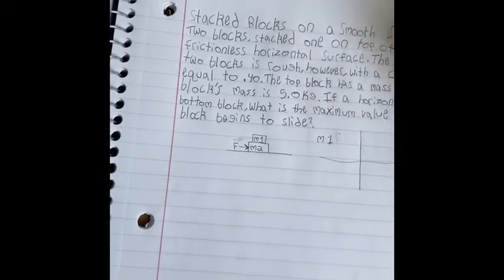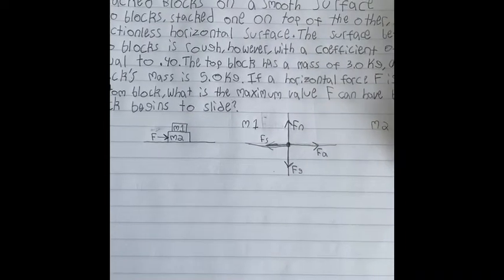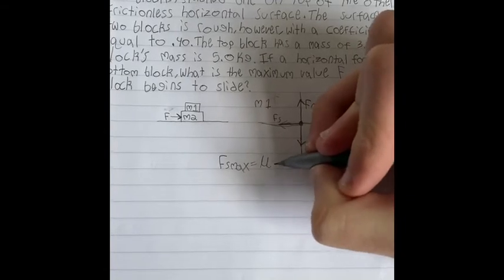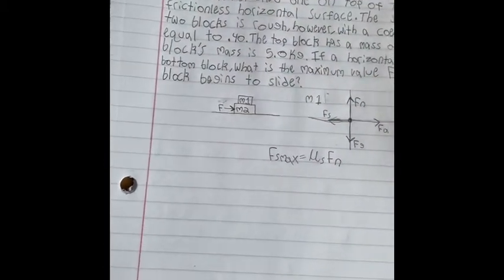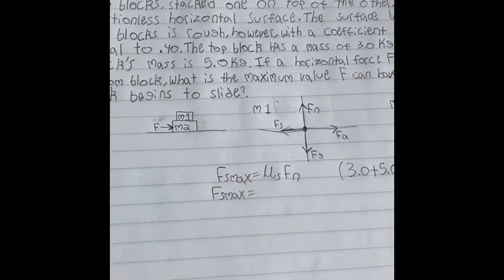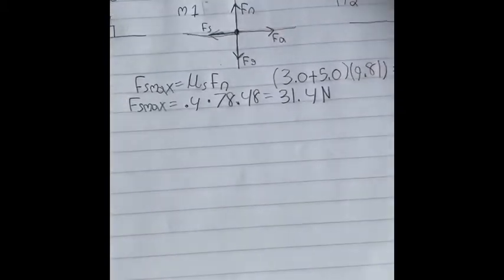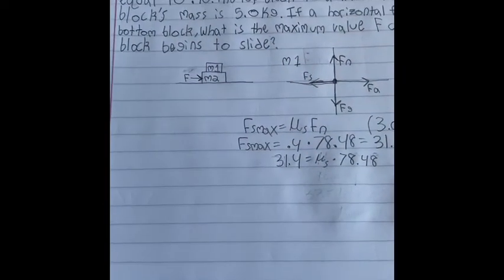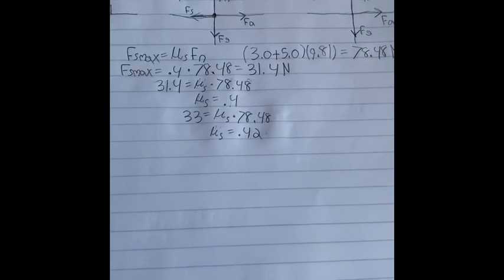Stacked Blocks on a Smooth Surface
Homework #7 video solution for stacked blocks on a smooth surface